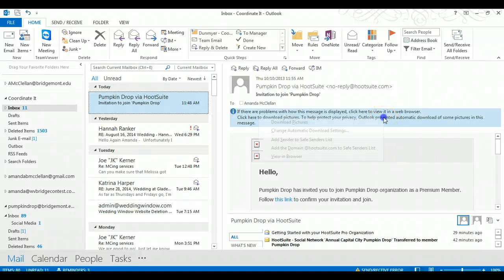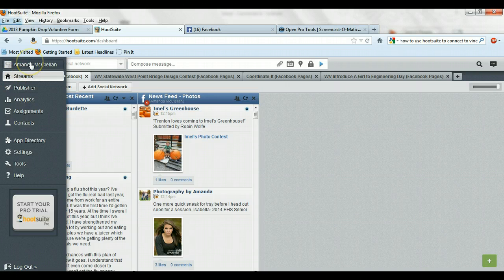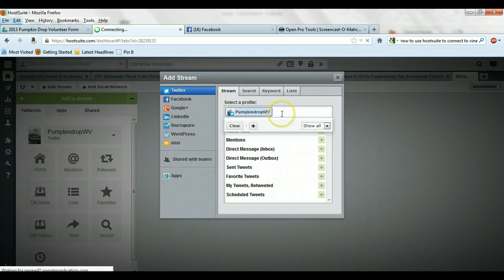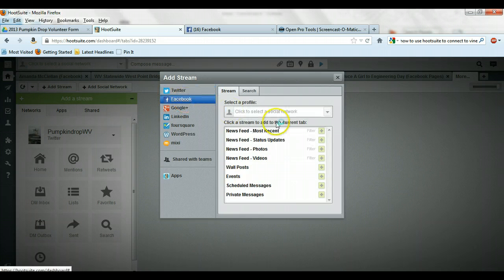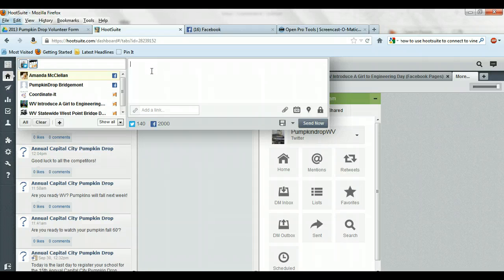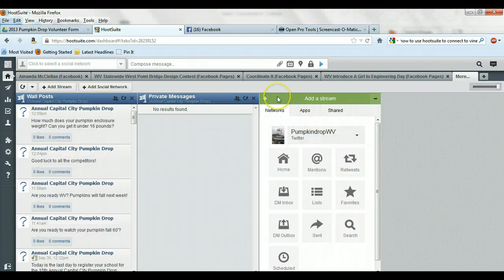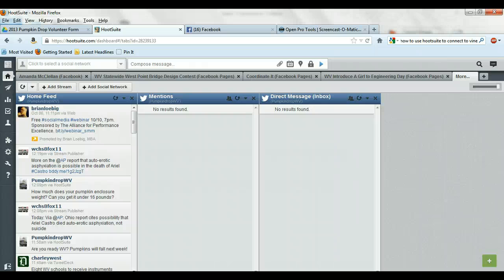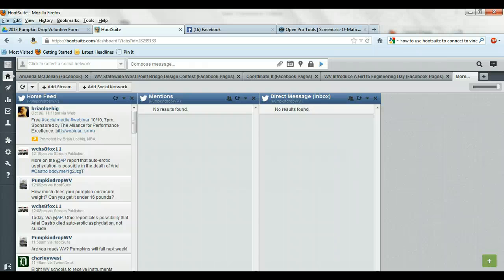HootSuite - Pumpkin Drop 13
Pumpkin drop hoot suite instructions